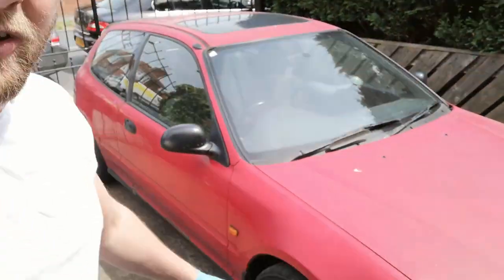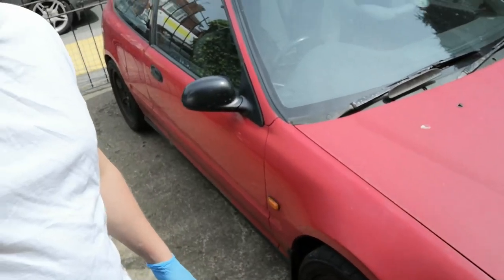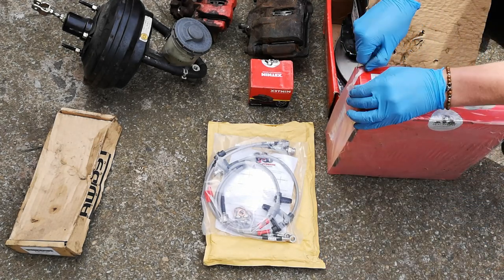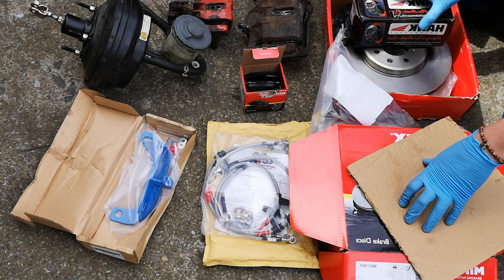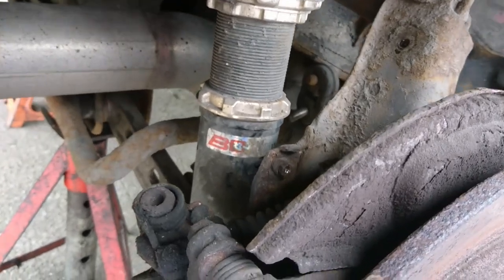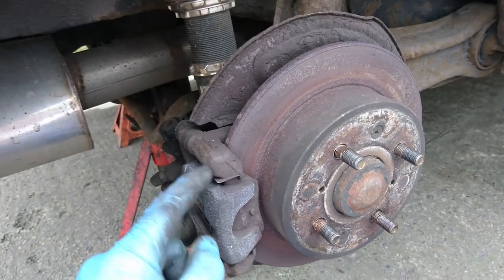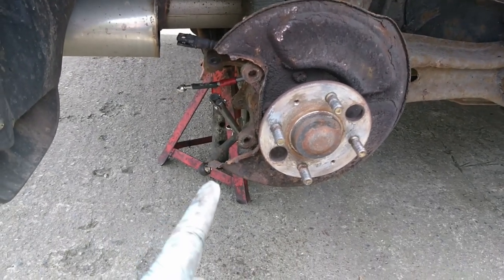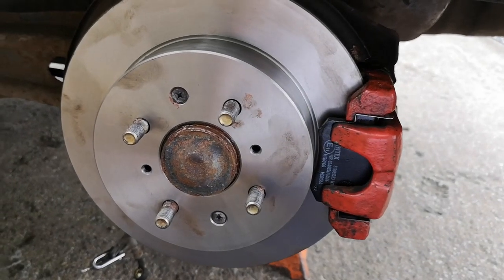Civic rear brake upgrade! Unboxing car parts! How to get 260mm brakes on rear of EG EK EJ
Not all OEM but OEM parts from other manufacturers make it such an easy install! This is my Vid of fitting 260mm rear brakes on My H22 swapped Civic EG keeping the 4 lug hubs.

This makes them the same spec as the DC2, EK9 and later EP3 rear brakes

The only thing I had to modify was the hand brake cable bracket by elongating one of the two holes. That's it!

The parts I used for this install are as follows, although I couldn't find them on amazon to give you guys the links.

Braided lines by Wezmoto
Civic EG6

Rear discs by Mintex
MG ZR 160 / ZS 180 260mm

Rear pads by Mintex
MG ZR 160 / ZS 180

Rear Calipers and Carriers OEM Lucas

Tools I’d recommend…

Caliper Wind Back tool

Brake Bleeder kit

Camera (Kind of) Vlogging Camera

Phone mount

Achieve Your Potential!